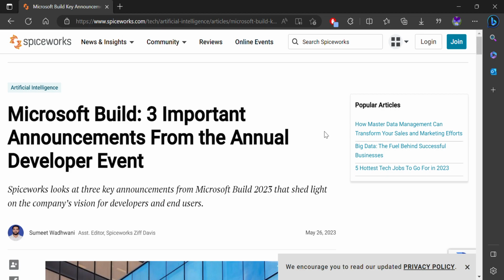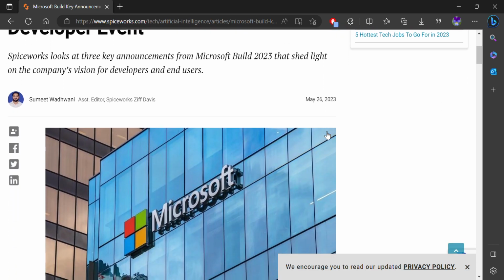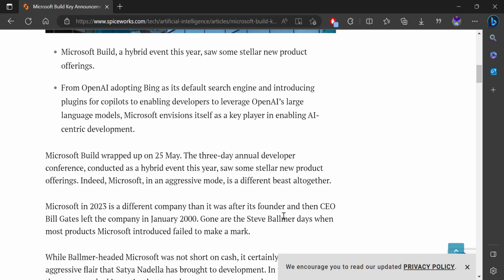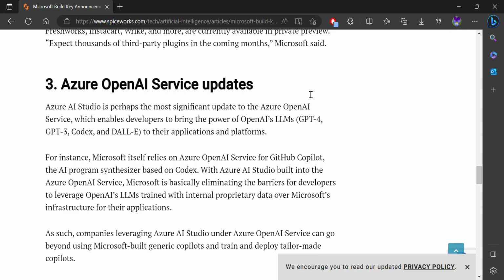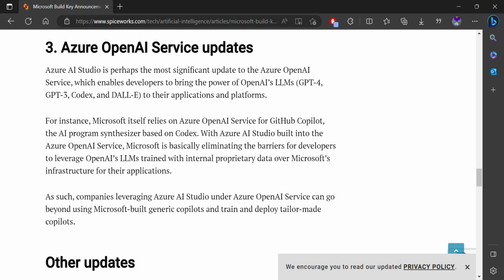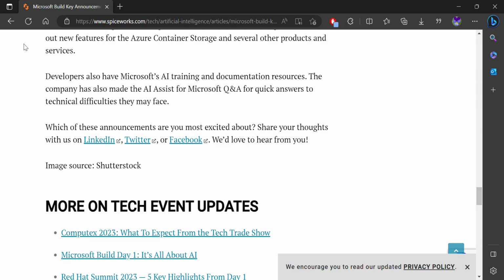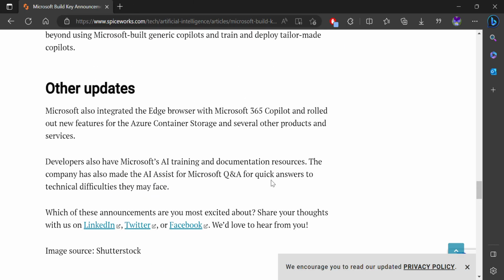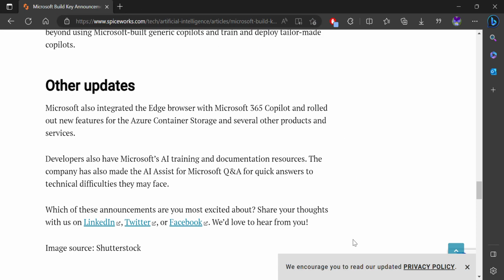Microsoft Build Key Announcements Spiceworks Personal Microsoft​ Edge 2023 05 27 23 45 24